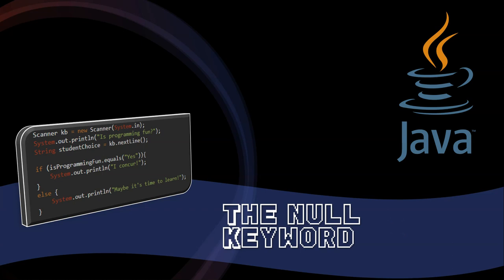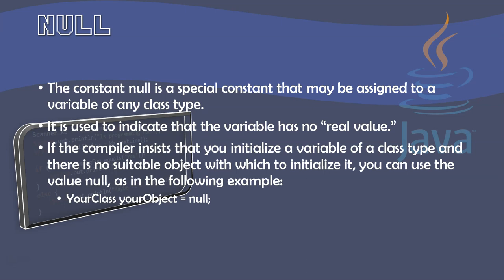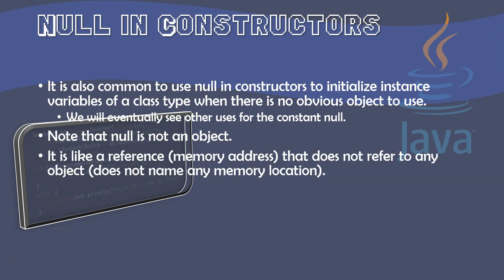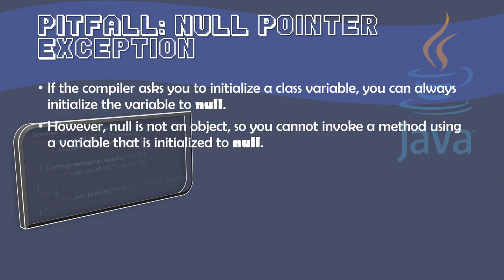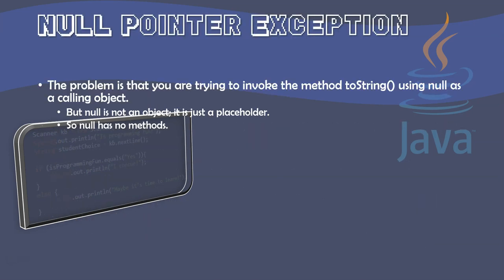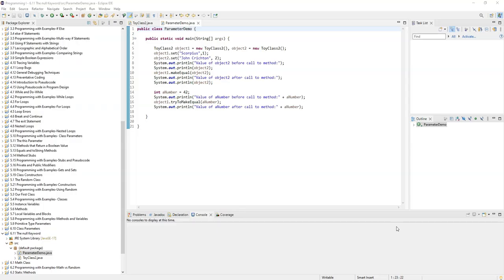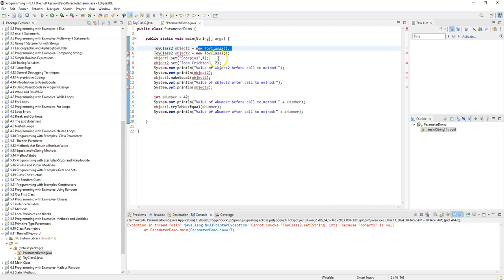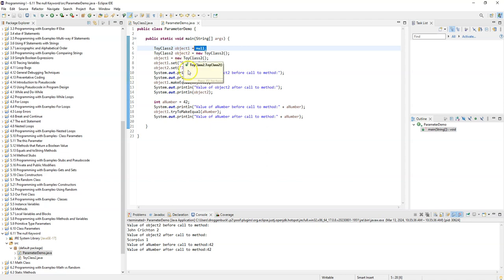6.11 The null Keyword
Taking a look at the null keyword and how we can use it in our classes.